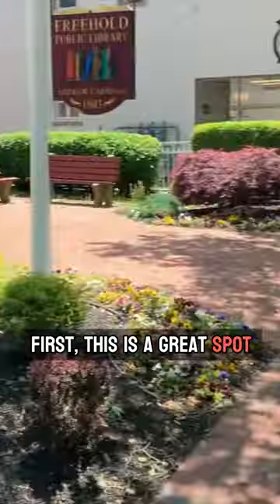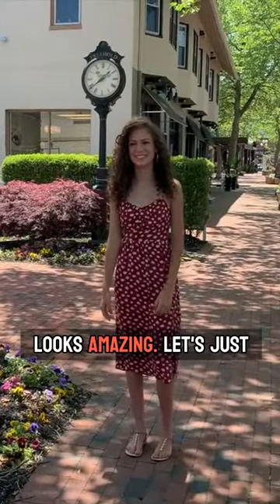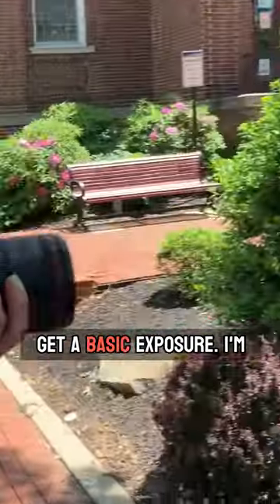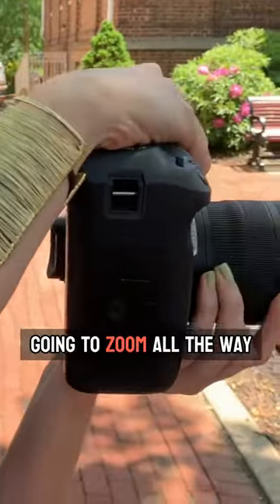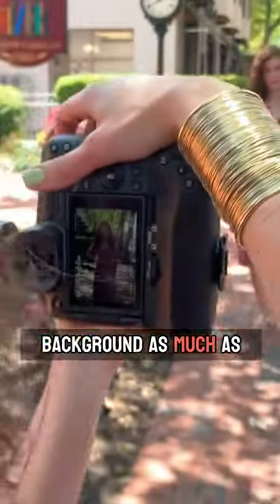Profoto C1: It's Powerful Enough?! Flash Photography (Hands-On Model Photoshoot)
The C1 and C1 Plus can also be used for iPhone photography since it can be triggered by your phone.

Check out the FULL video on my YouTube channel @VanessaJoy  |  Profoto C1: It's Powerful Enough?! Flash Photography (Hands-On Model Photoshoot)